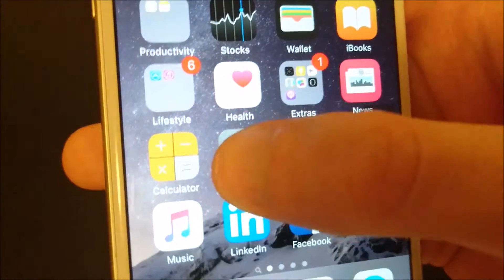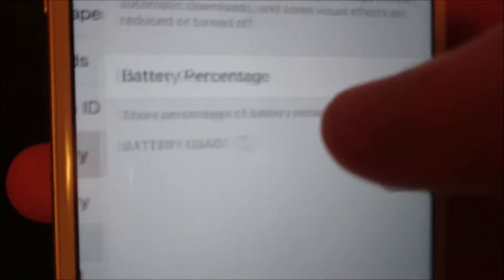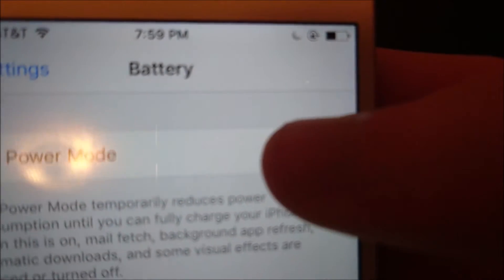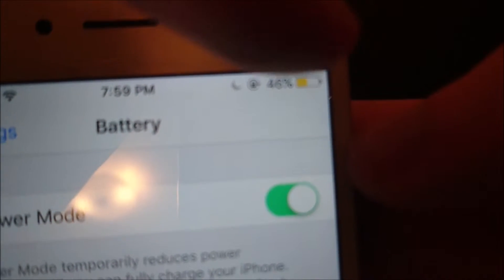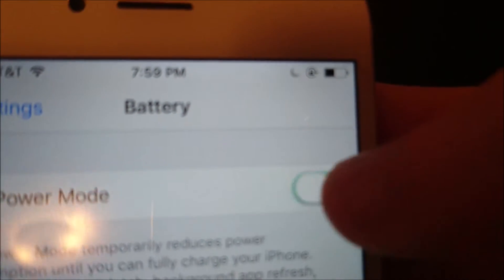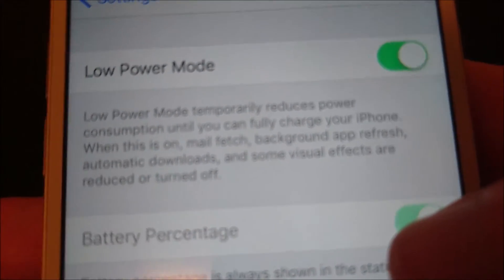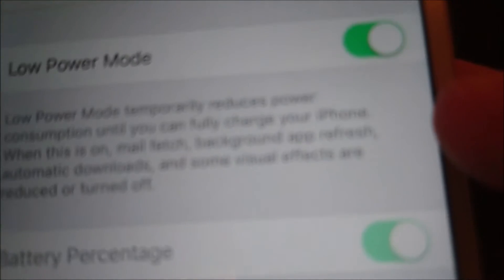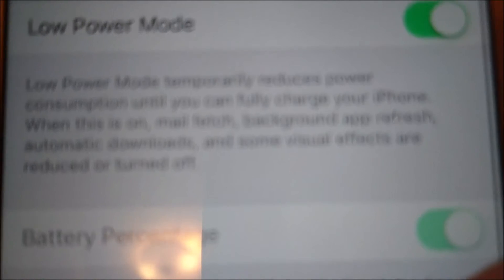How to Turn On Low Power Mode iPhone 6S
Want low power mode on iPhone 6S always on? Here's how. Also how to turn off. Involves going into settings and then battery to enable. You can keep it on all the time however some features will be reduced or turned off when this is on. From my own personal testing this is pretty effective in saving battery life.

This works with any iPhone on iOS 8 (through iOS 8.4.1) or iOS 9 (through iOS 9.2.1) such as iPhone 4S, iPhone 5, iPhone 5C, iPhone 5S, iPhone 6, iPhone 6 Plus, iPhone 6S, iPhone 6S Plus. Also works on iPod Touch 5th and 6th generation variants.